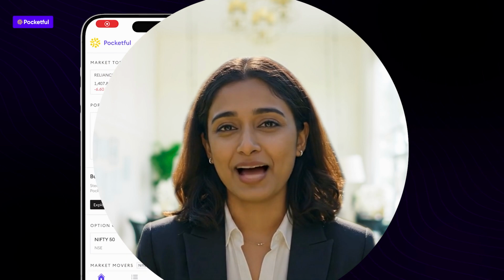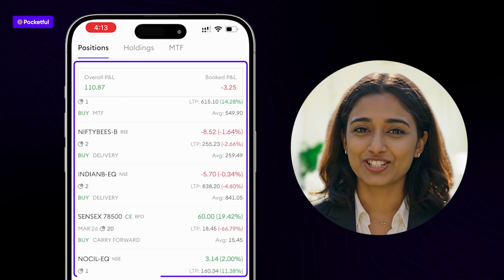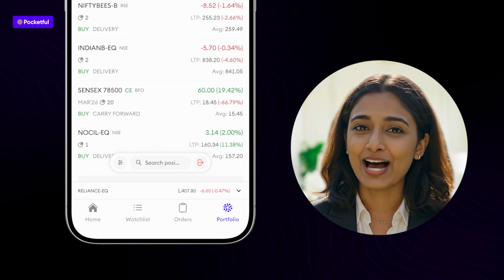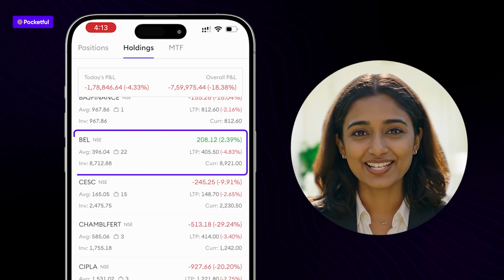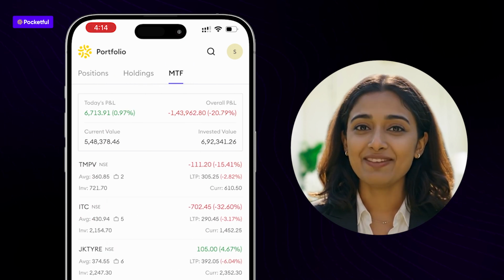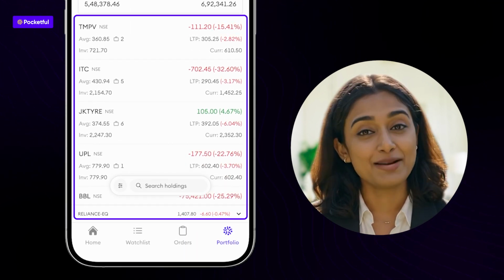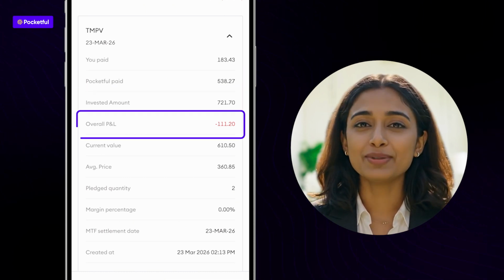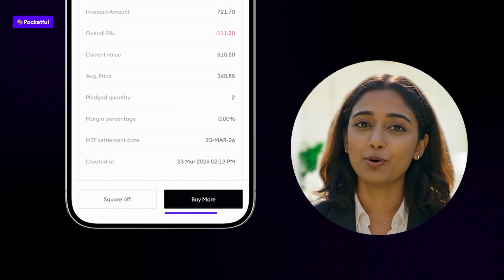How to Analyse Portfolio in Pocketful App - Step by Step Tutorial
Want to track your stock performance like a pro? 📊

In this video, learn how to analyse your portfolio in the Pocketful App step by step. This beginner-friendly guide covers everything from Positions, Holdings, P&L, and MTF (Margin Trading Facility) so you can make smarter investment decisions.

📱 Follow Pocketful for more content that simplifies finance, tech, and everything in between: